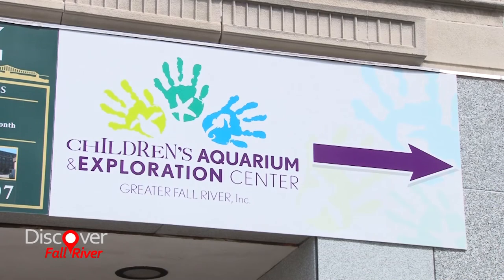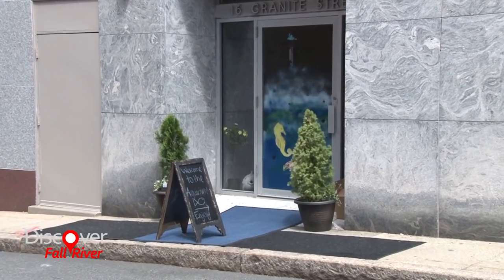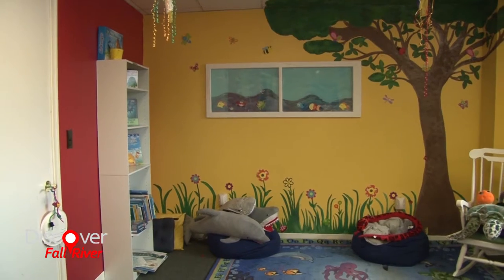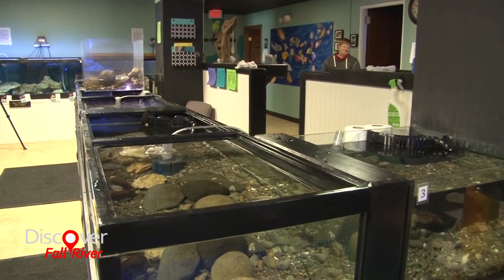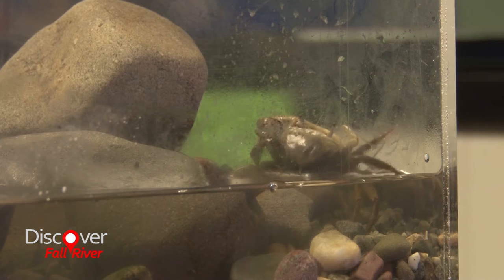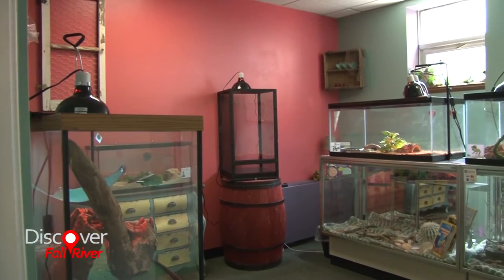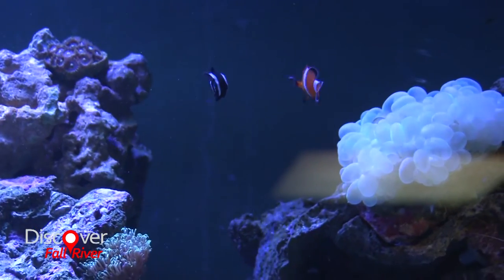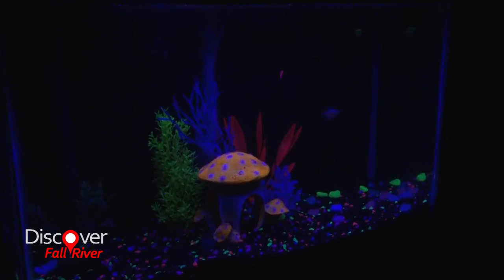Discover Fall River- Children's Aquarium & Exploration Center